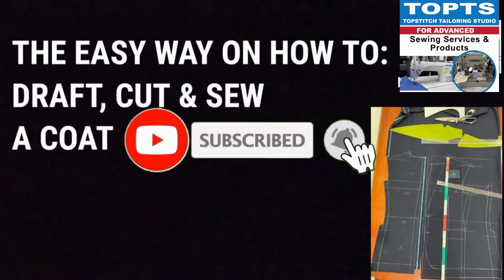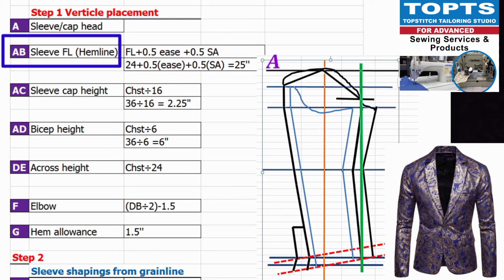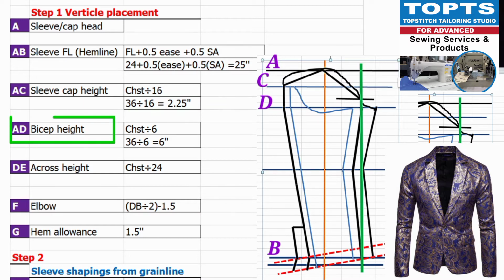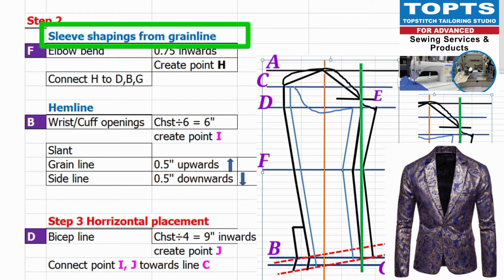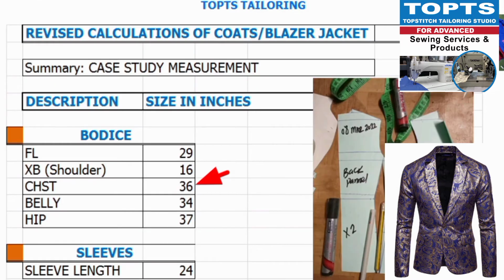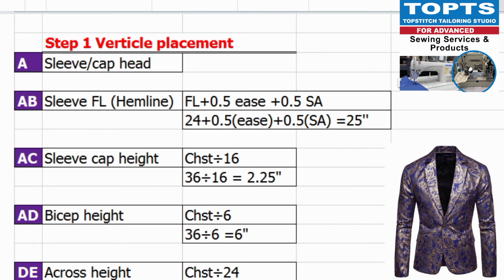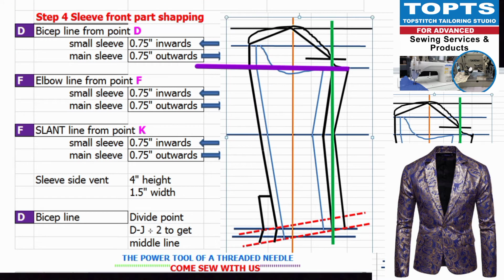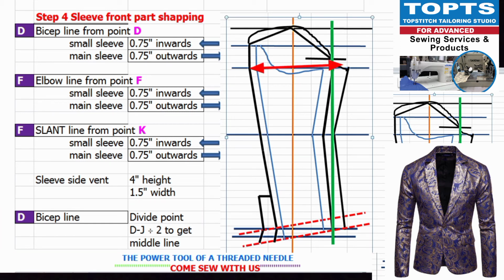How to make blazer jacket Sleeves updated theory calculations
The revised calculations of a blazer coat
Working measurements
Coat ful length = 29"
Shoulder to shoulder = 16"
Round chest = 36"
Belly/tummy = 34"
Round hip = 37"
Coat Sleeve length = 24"